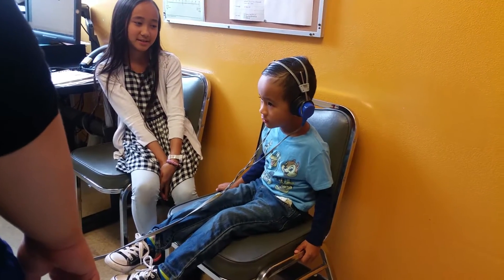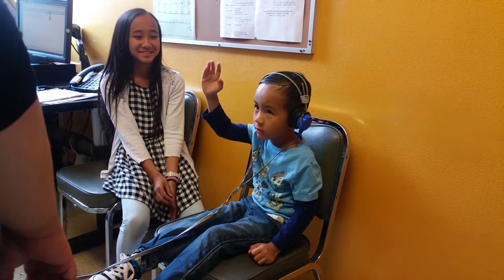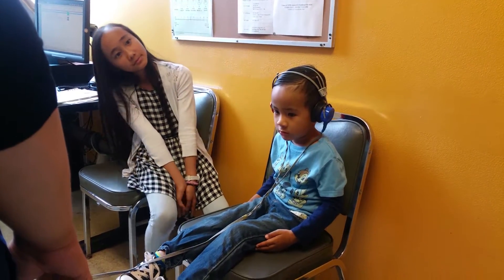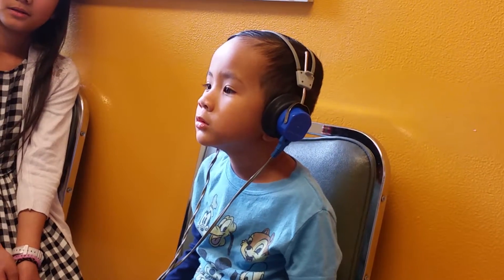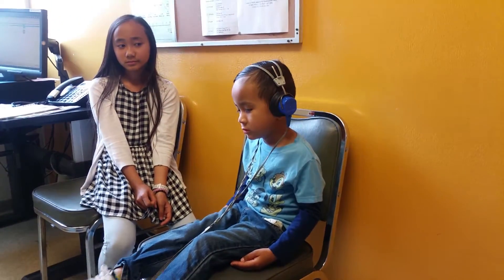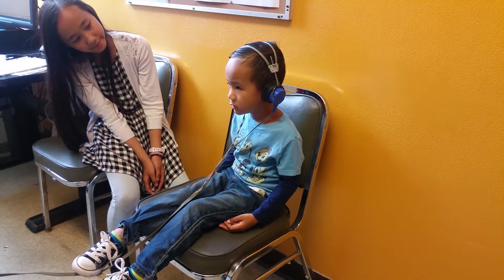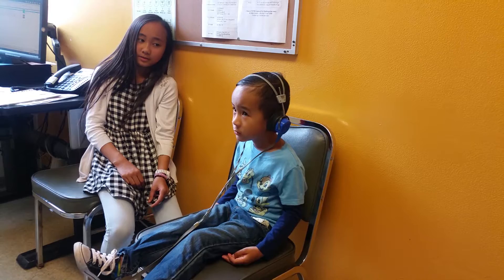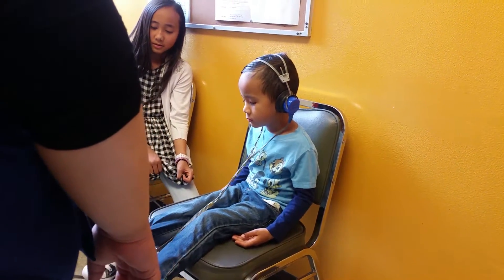Hearing test for toddler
Din-Din  at the doctorsl today! 4/8/2016